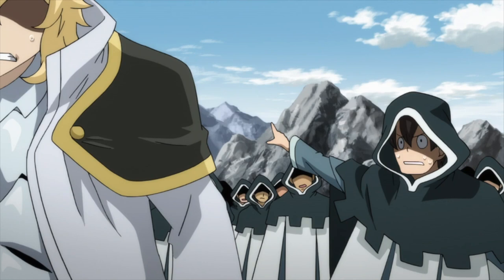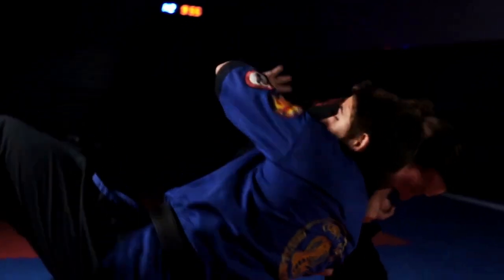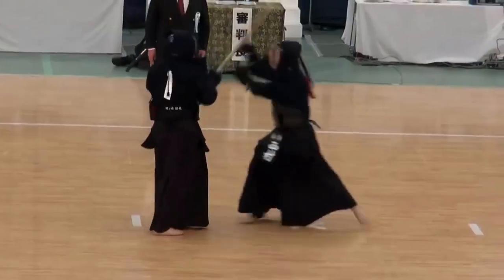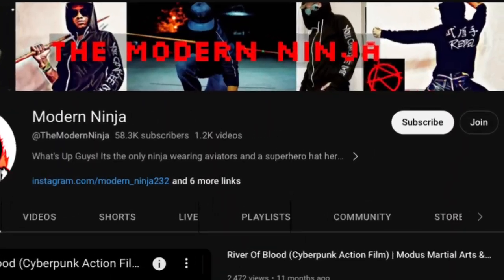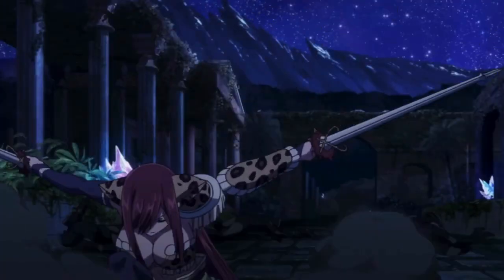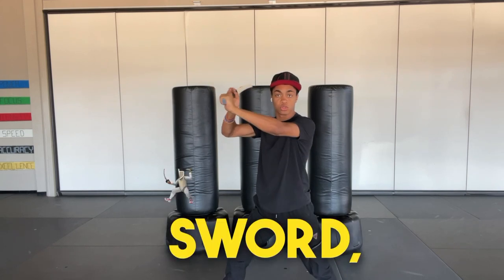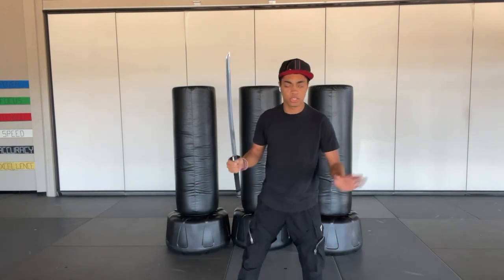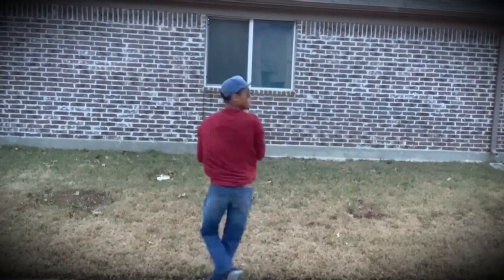Anime Sword Style Real? | Fight Like Erza Scarlet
Ive been really wanting to do someone with a sword so you know I had to breakdown the fighting style of Erza Scarlet! Enjoy the video and let me know what other videos you would like to see in the future, i really do take your ideas to heart!

=Links